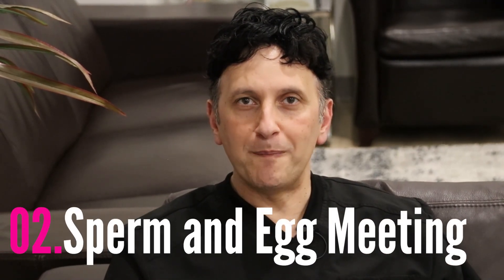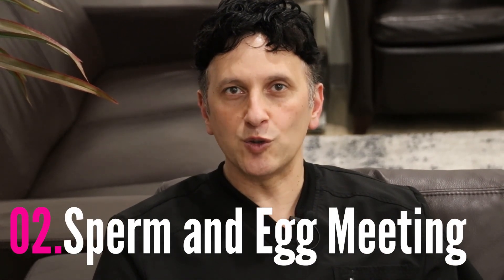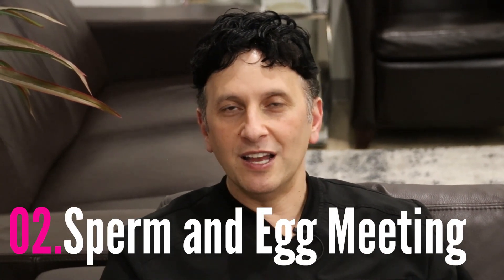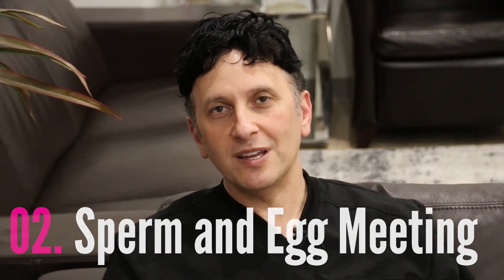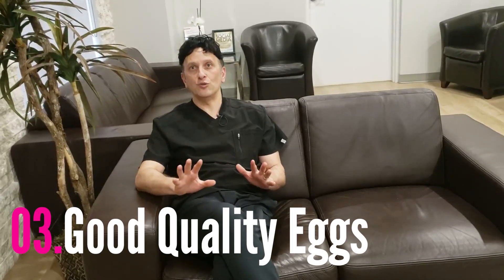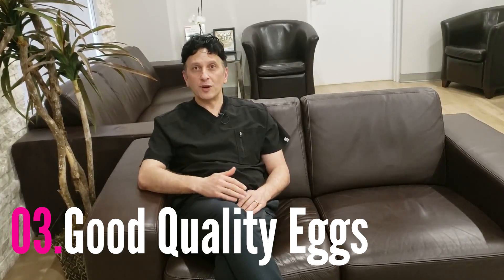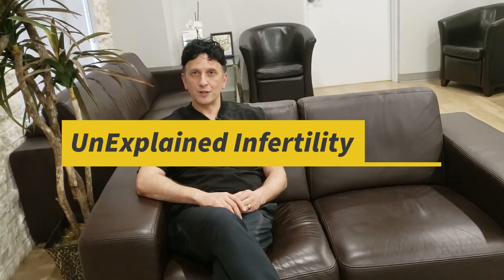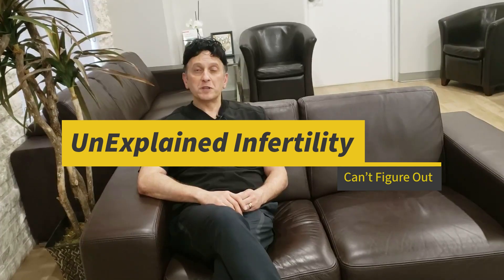Female Infertility - What is it?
What is Female Infertility?

Infertility is defined as not being able to become pregnant after having regular intercourse (sex)  (or after six months if a woman is 35 years or older).

Fertility means being able to become pregnant (conceive), and it involves many steps, which must work just right for a woman to become pregnant. About 90 out of 100 couples will be able to get pregnant within 12 months of trying.

female infertility symptoms, female infertility treatment, female infertility tests, causes of infertility in males and females, types of infertility, causes of infertility in men, how to check for infertility, infertility statistics